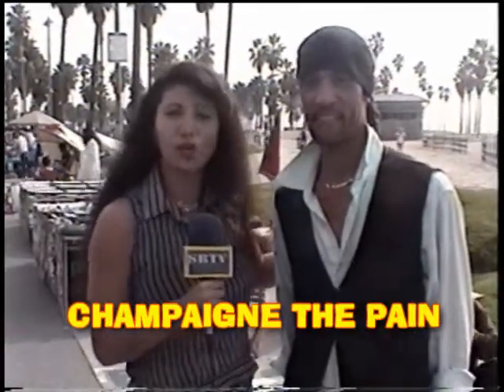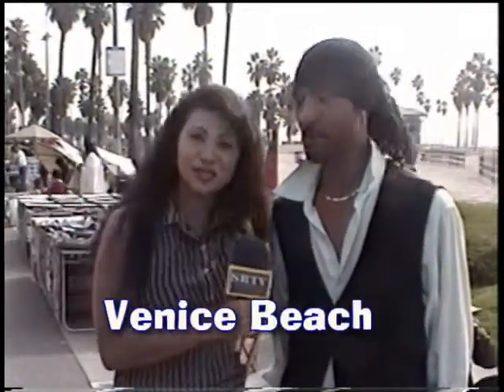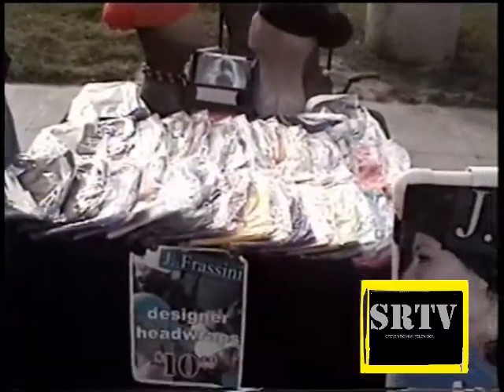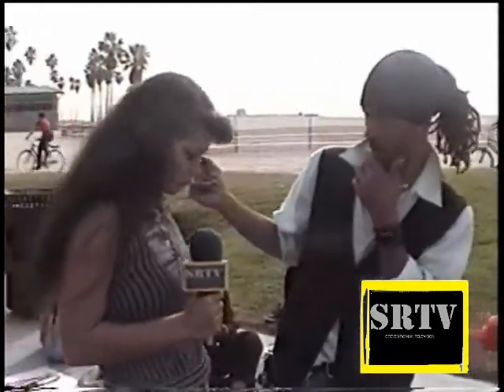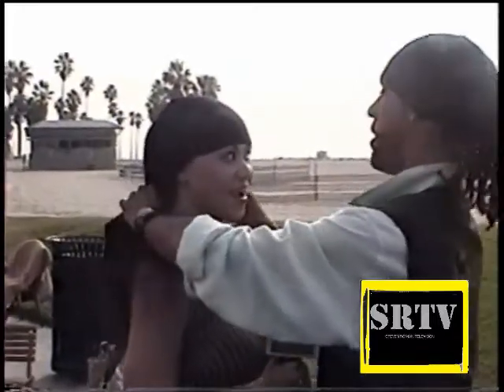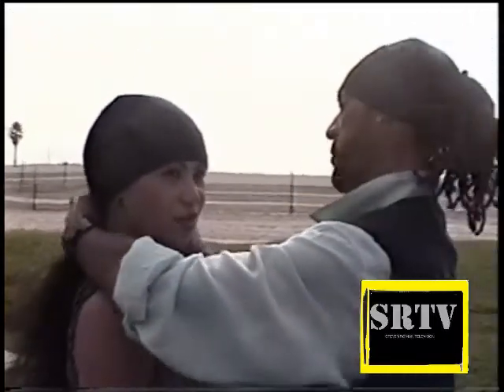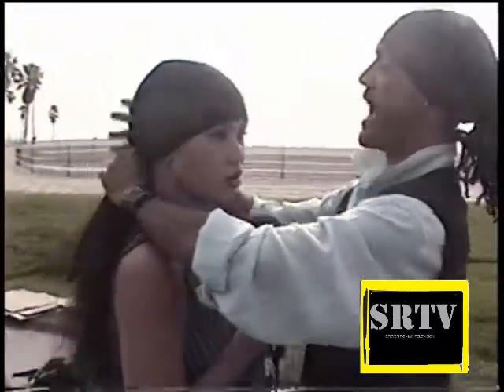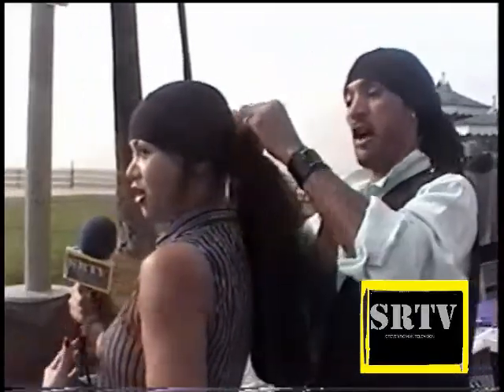The Mega Pain Show J FRASSINI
J Frassini interview on Venice Beach, Venice Beach California. Hosted by the one and only Lady Champaigne for The Mega Pain Show on Steven Roman Television. For more info...